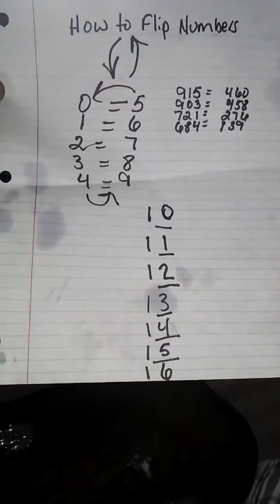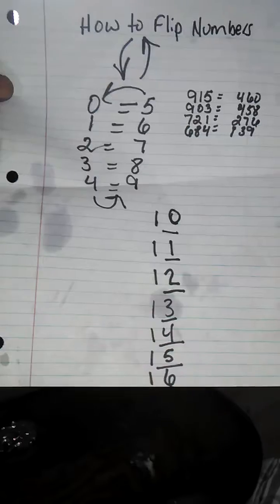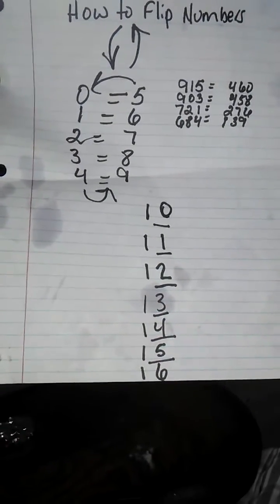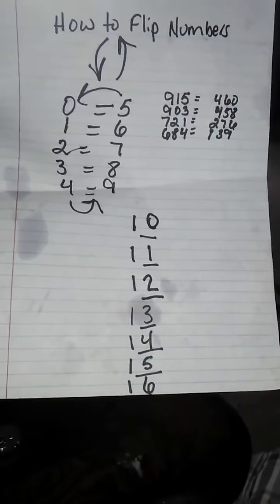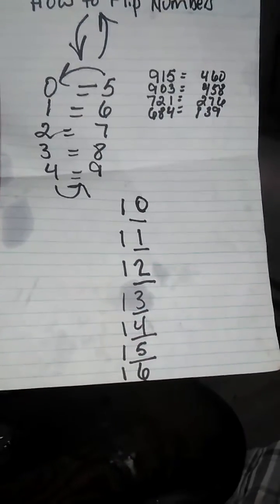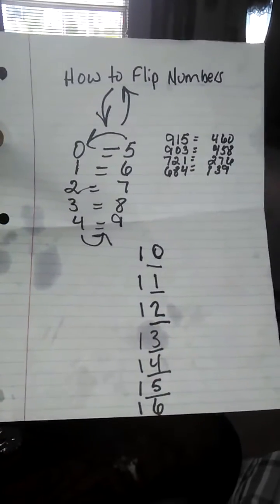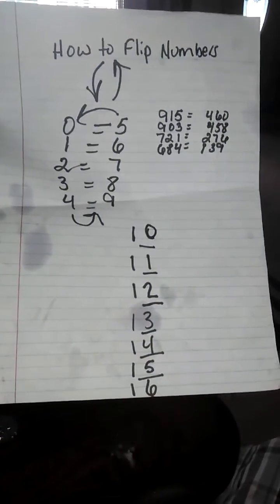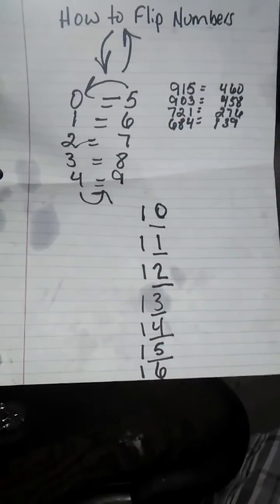How to flip numbers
Changing number sequences